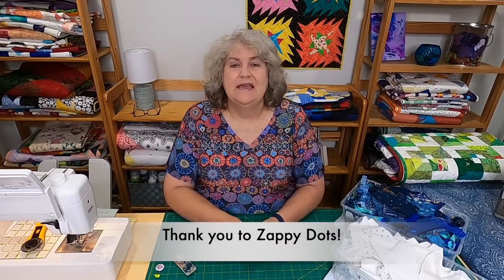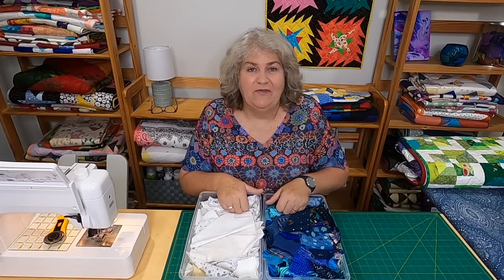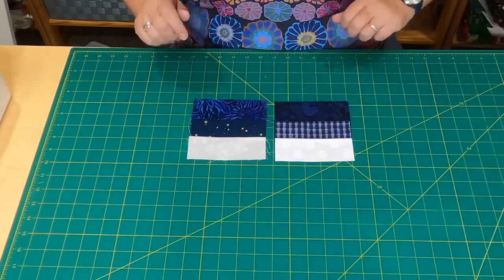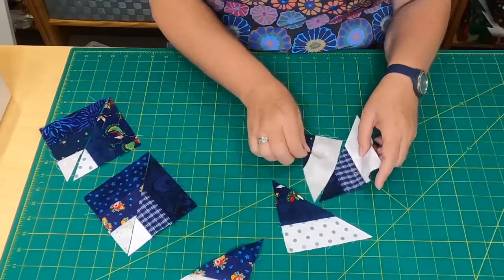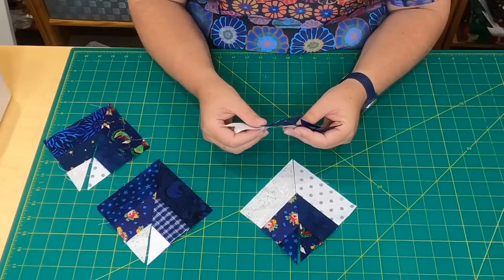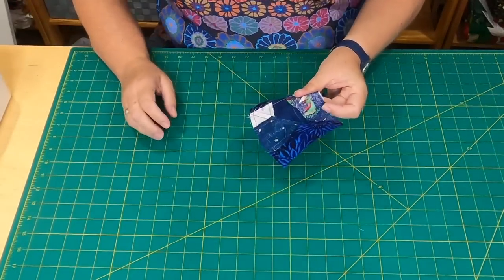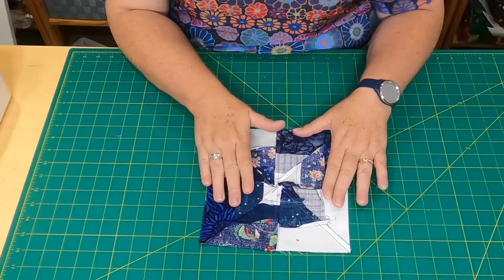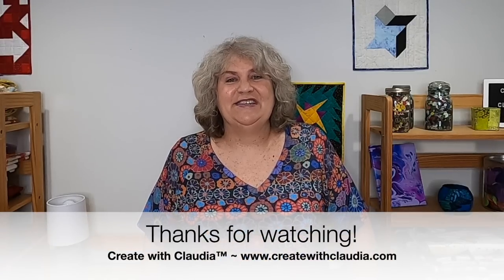How to Make a Scrappy Disappearing Rail Fence Quilt Block - Episode #5 Working Our Scraps Off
Learn how to make this versatile scrap buster quilt block.  It's easy with this tutorial.  Because of its unique look and diagonal seam there are all sorts of design possibilities. Start raiding your scraps fabric bins to make this block!

This is episode #5 in my "Working Our Scraps Off" series.  This is a series where I present a new (and free) scrap fabric project each month.

Join our Facebook group "Working Our Scraps Off" to show off your scrappy fabric projects.

To see my companion blog post and get the downloadable pattern visit my